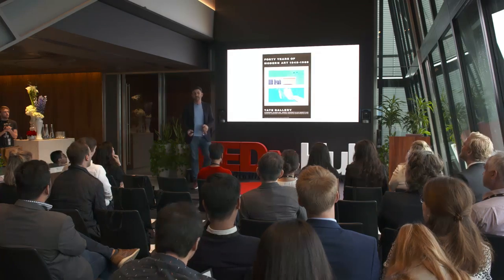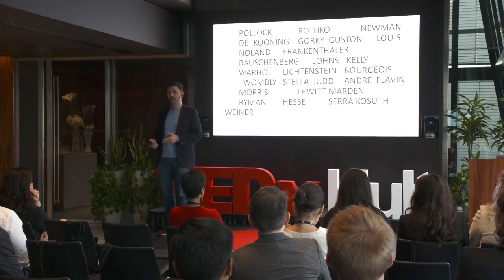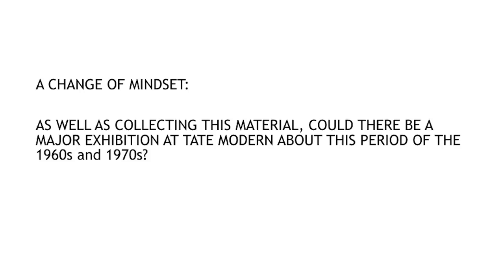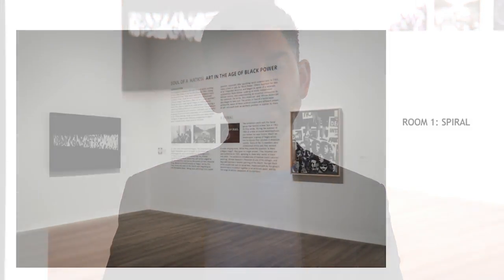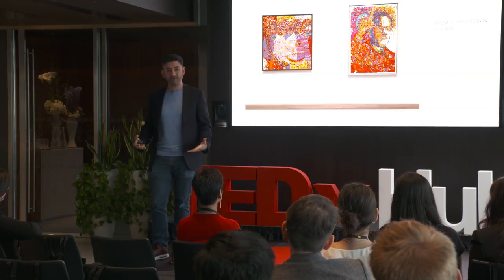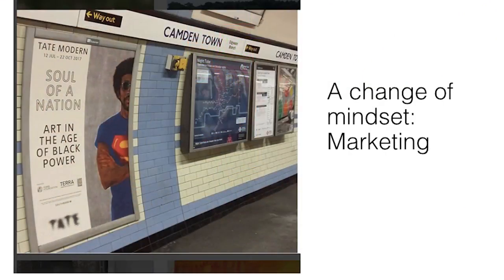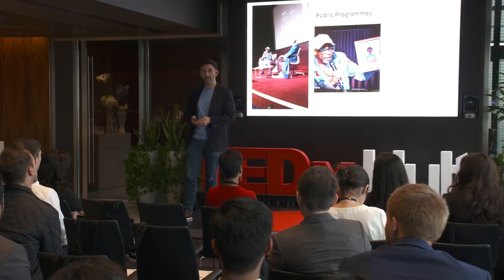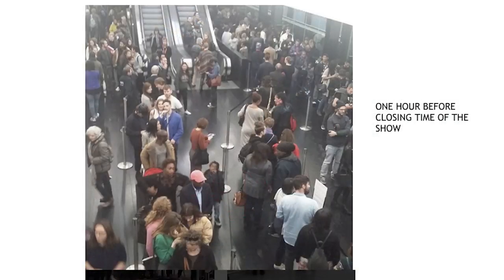Soul of a Nation: Art in the Age of Black Power | Mark Godfrey | TEDxHultLondon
Mark Godfrey, Senior Curator of International Art at Tate Modern takes the audience through his exhibition titled, “Soul of a Nation: Art in the Age of Black Power” exploring how American cultural identity was re-shaped at a time of social unrest and political struggle in the 1960’s and 1970’s. In this talk, Mark Godfrey explains how the idea for the exhibit came to be and explores the shift in mindset that occurred not only in the concept, but also in the way the exhibition was organized, marketed and launched in ways never done before. Dr. Mark Godfrey is Senior Curator of International Art at Tate Modern in London, where he has organized major exhibitions on the work of key contemporary artists from all over the world and has published extensively on conceptual art, photography and durational media. Godfrey received his PhD in History of Art from University College London and prior to joining Tate Modern in 2007, was a Lecturer in History and Theory of Art at The Slade School of Fine Art, University College London. This talk was given at a TEDx event using the TED conference format but independently organized by a local community.